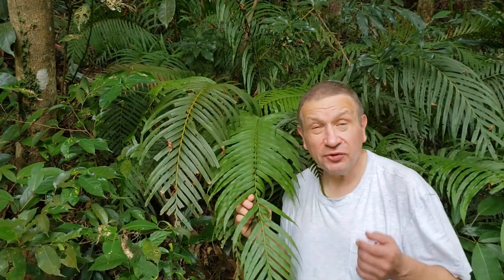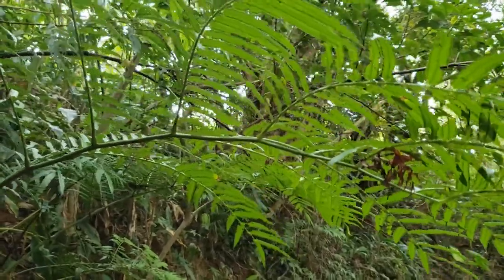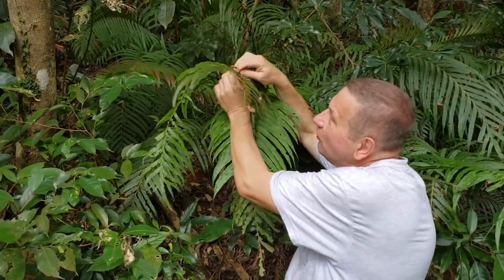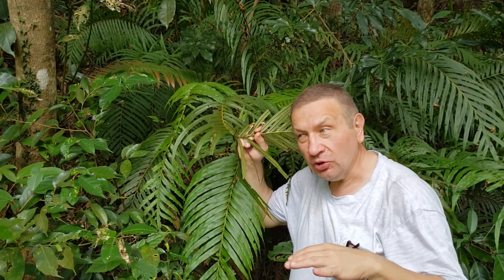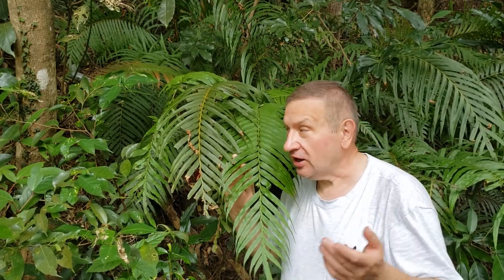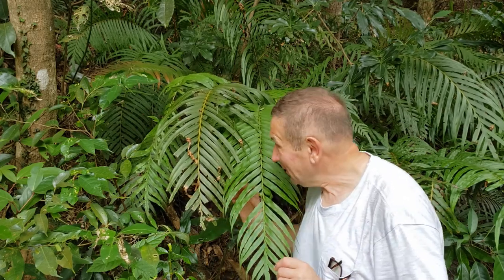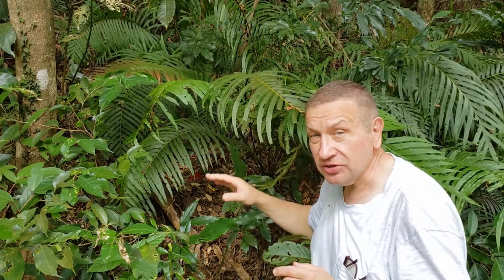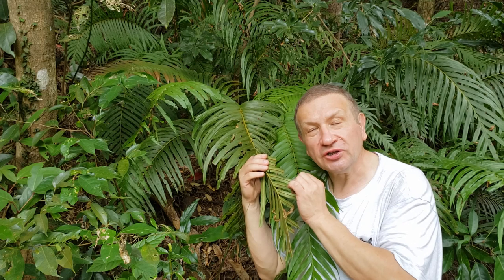Centipede fern and its ancient neighbors